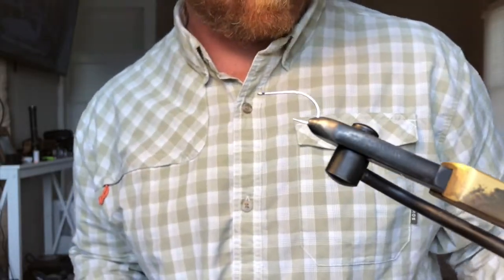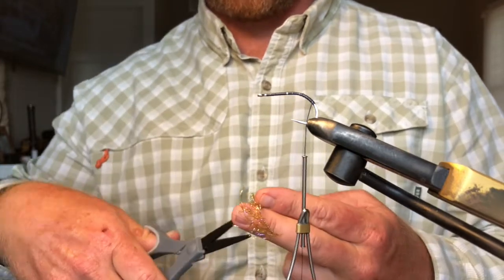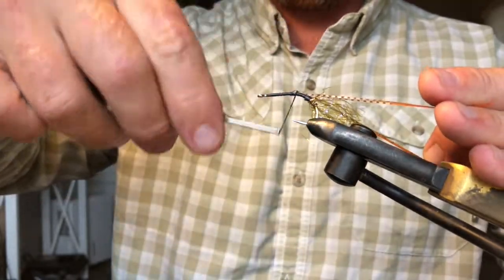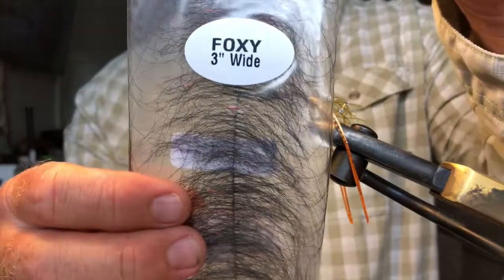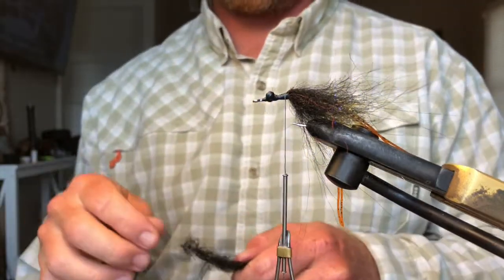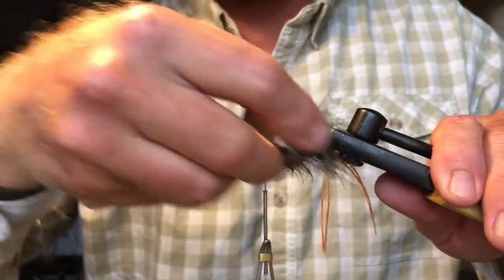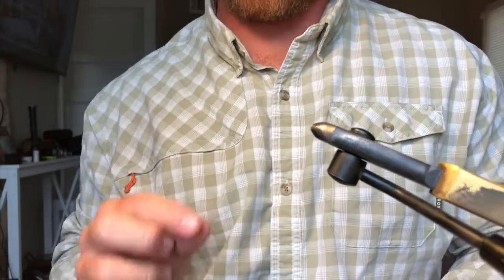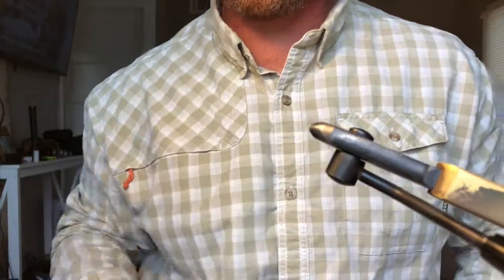G's Black Crab Fly For Texas Redfish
Captain Gibson of Fly Fish Rockport is back with another one of his favorite patterns for Texas redfish. This is his favorite fly for Fall and early Winter redfish here on the the Texas Coast. This is the perfect mud crab imitation to fool those fish belly crawling across the flats.

G's Black Crab Fly Ingredients:

Hook - Gamakatsu SC15 size 1/0
Weight - X-Small Black Dumbell Eyes
Thread - 210 Danville Black
Flash - Polar Chenille Olive Brown
Legs/Claws - Barred Sili Legs Fire
Body - EP Foxy Brush 3" Black
Body - EP Tarantual Brush 1" Black
Weed Guard - 40lb Mono